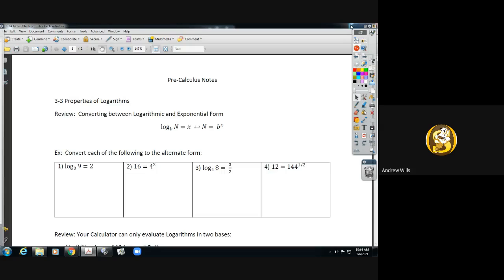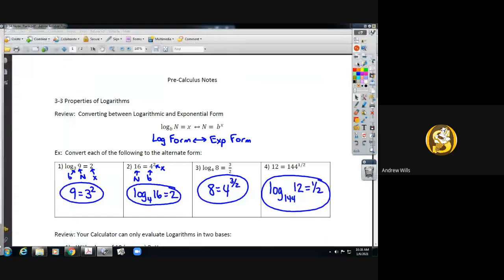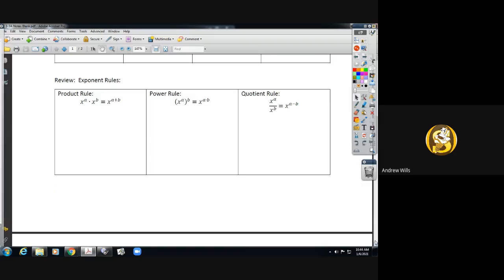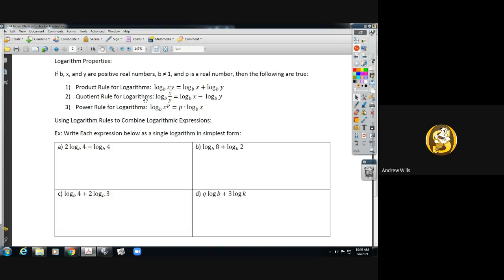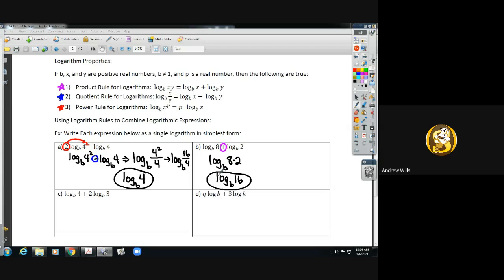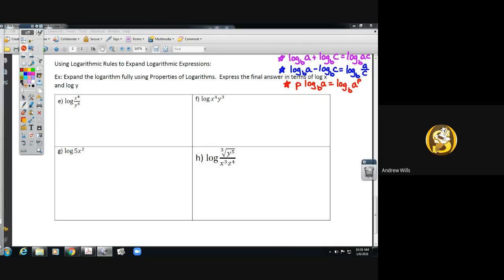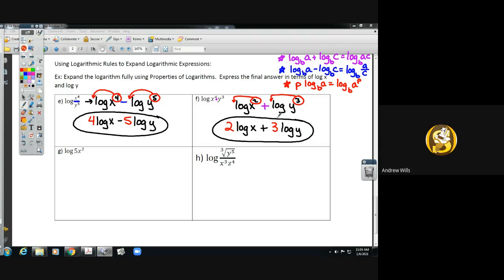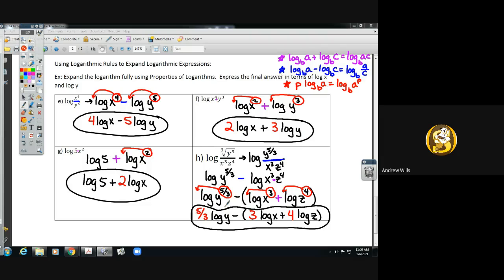Chapter 3 Section 3 Part 1 of 2